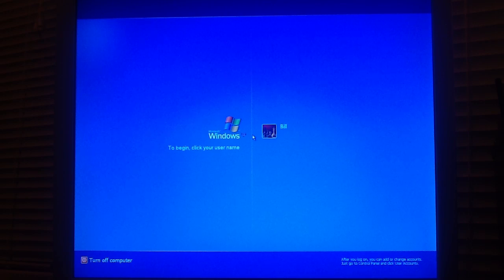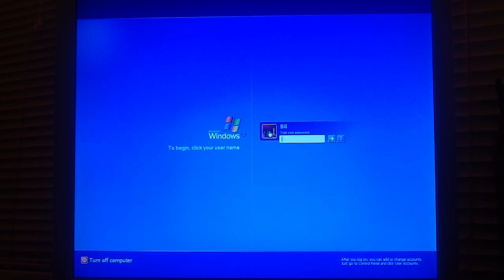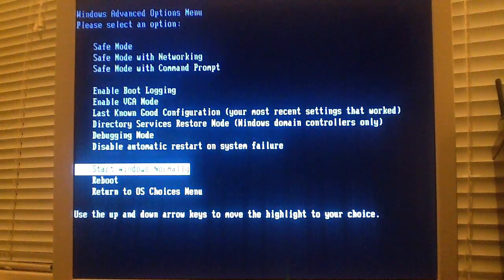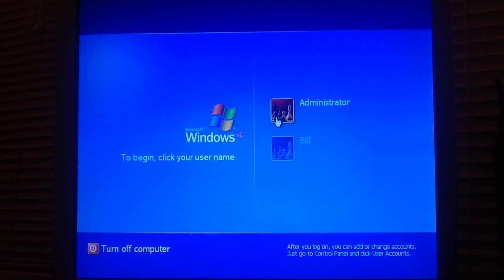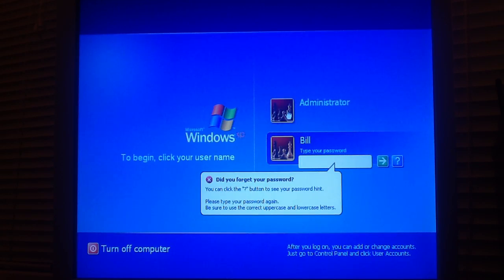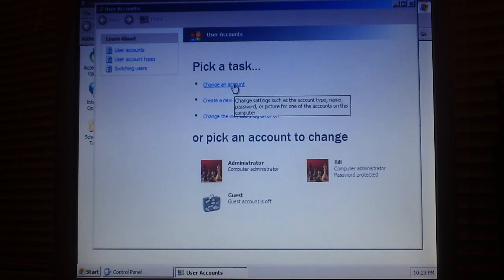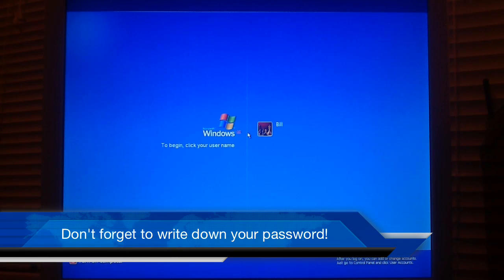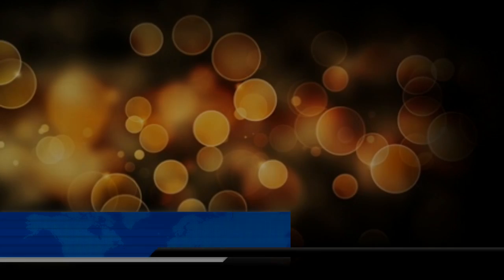Quick Password Reset For Windows XP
Little known hack to get into windows when you forgot your password.  This works more than seventy percent of the time.  Don't bother with software windows password cracks until you he tried this method!